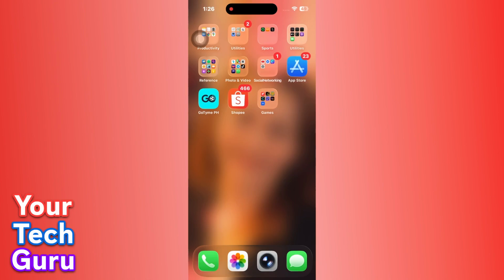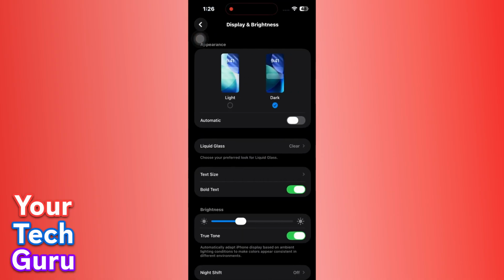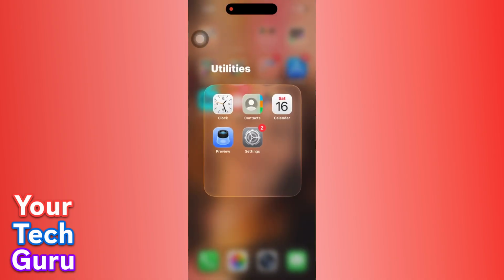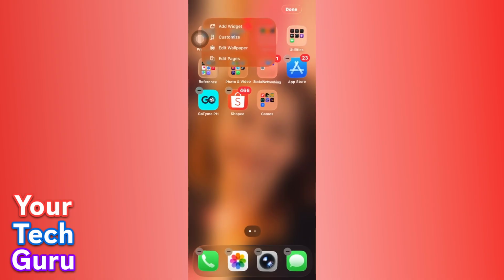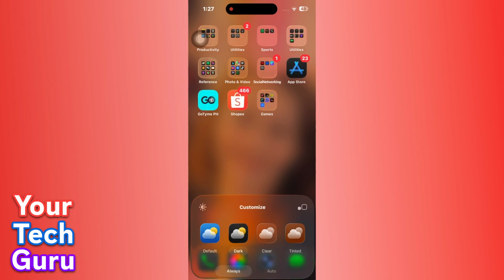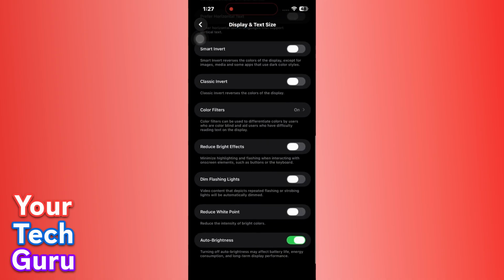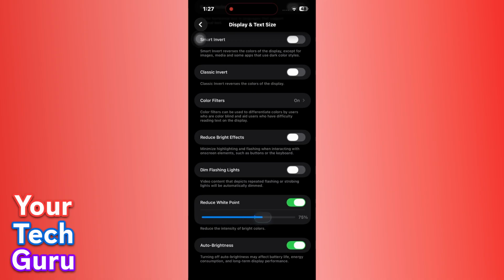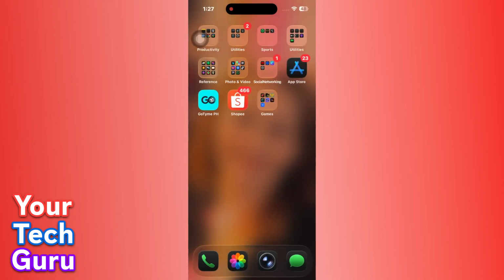How To Enable SUPER Dark Mode On iPhone (WORKING 2026!)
In this short video I'm going to be showing you how to enable SUPER Dark Mode on iPhone.